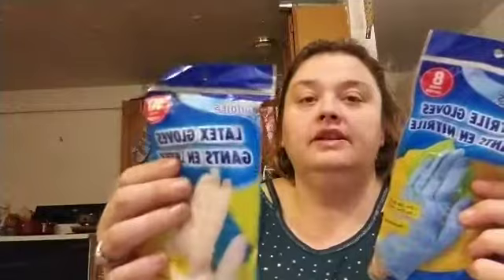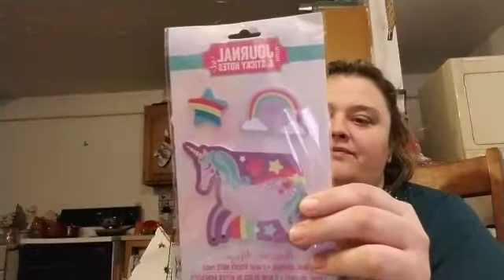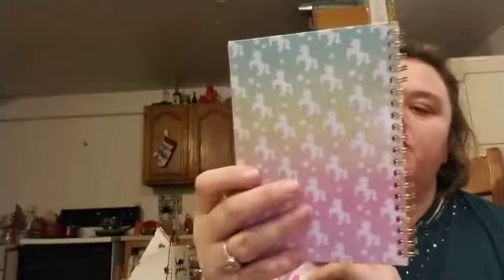Extra Extra large dollar tree haul 4/3/19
Sabrina Collins
Auburn,Indiana 46706